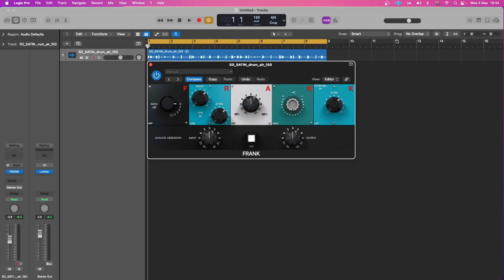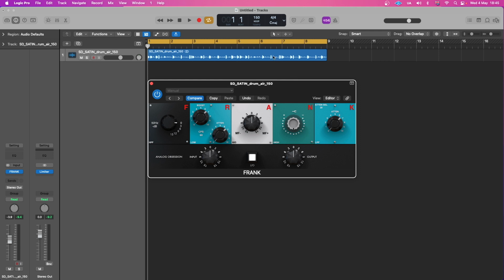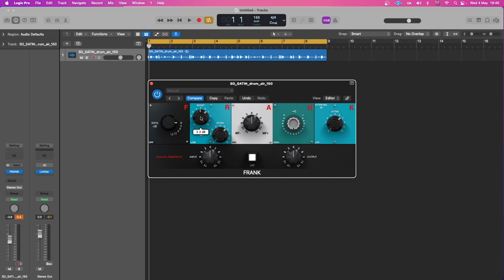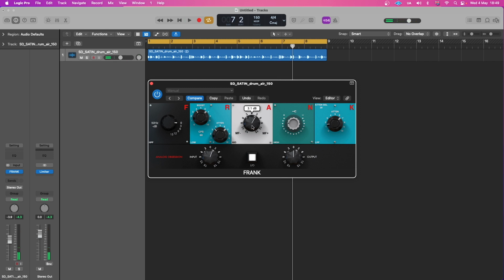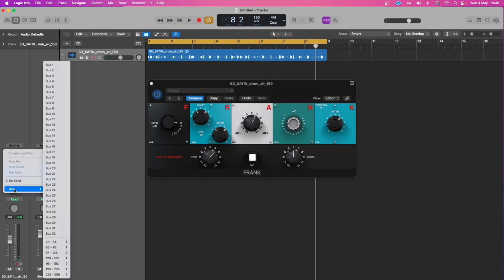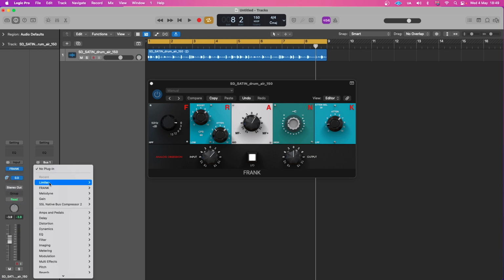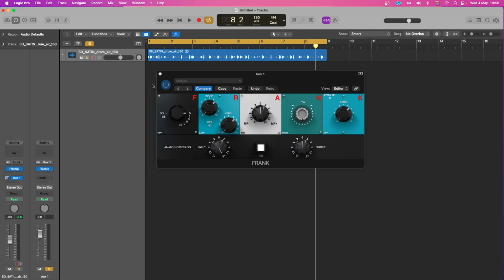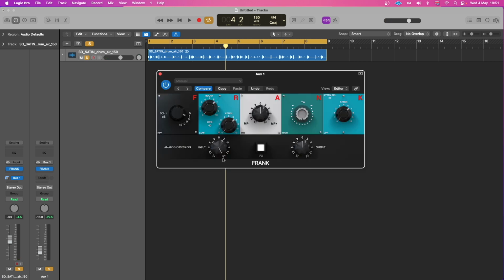Analog Obsession - FRANK v2 Demo On Drum Kit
Analog Obsession - FRANK v2 On Drum Kit

Time Code:
0:00 - Intro
0:10 - Features Overview
1:07 - FRANK On Drum Kit
3:16 - Saturation
3:48 - Crunch On Bus
5:09 - Before & After
5:41  - Conclusion